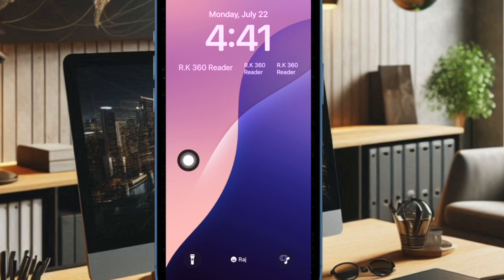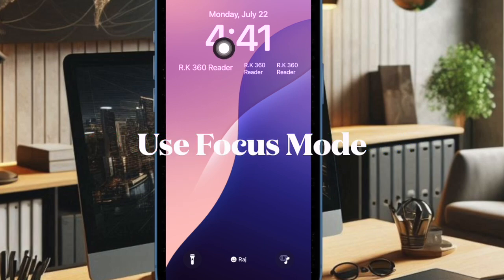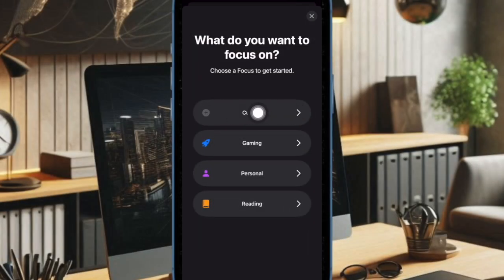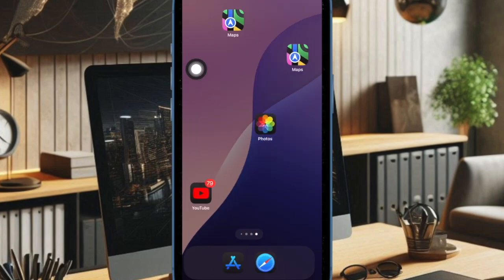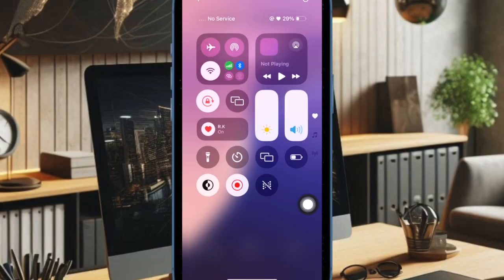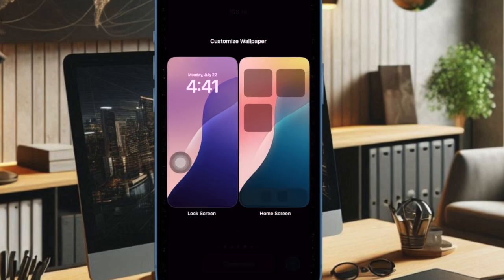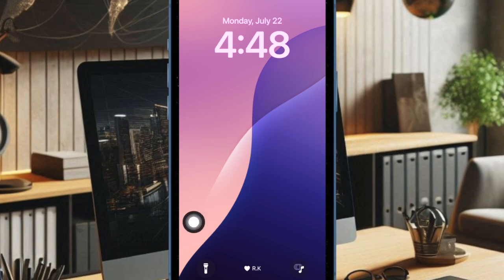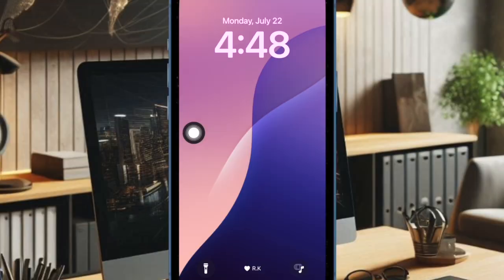2 Ways to Add Your Name to iPhone Lock Screen in iOS 18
Do you know that you can show your name on your iPhone Lock Screen? Watch this video to customize the Lock Screen by displaying your name on it.